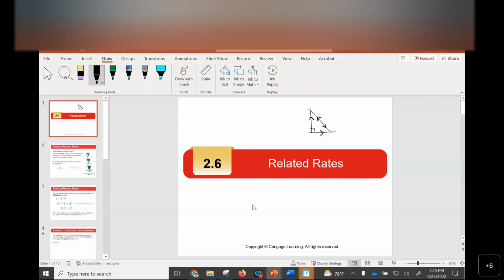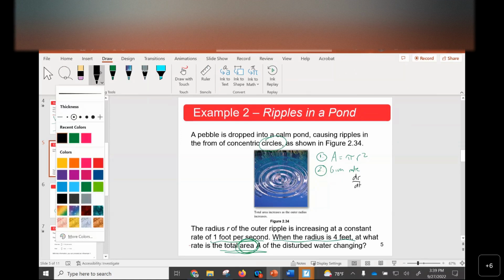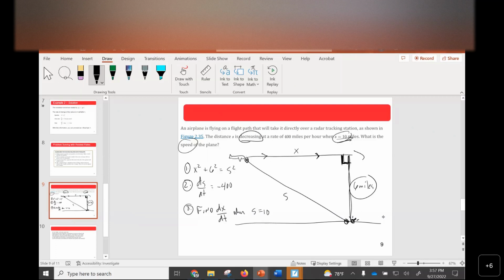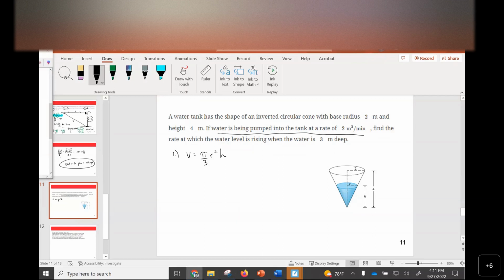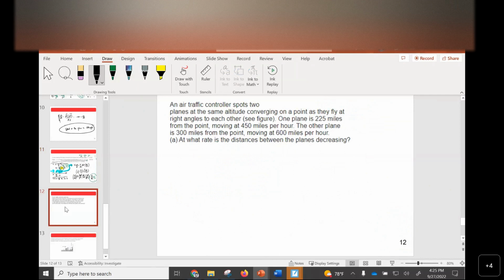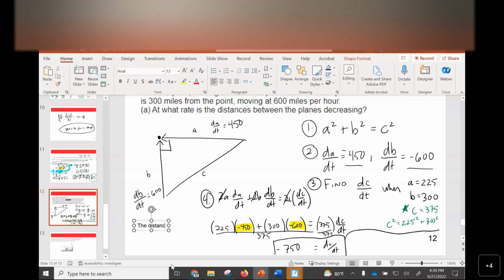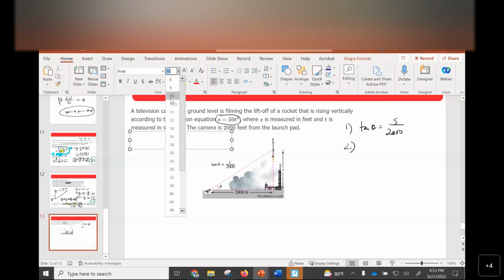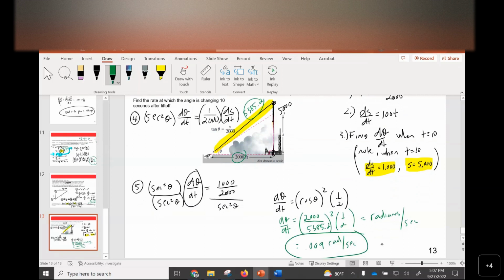Related rates lesson